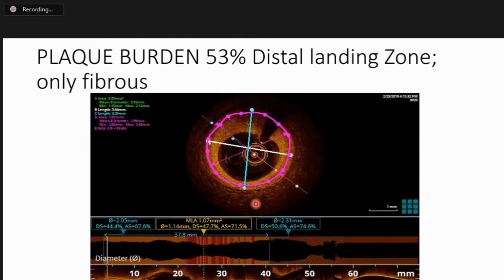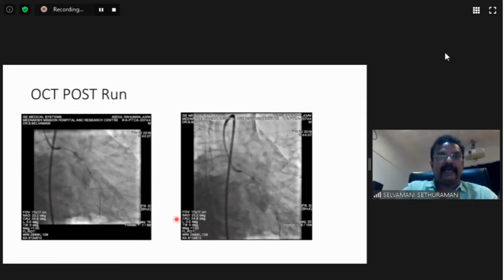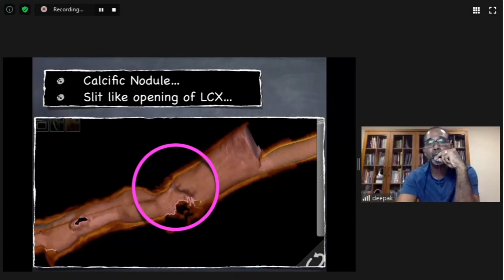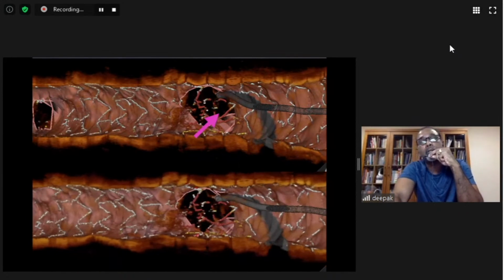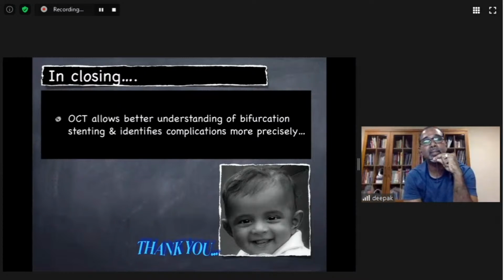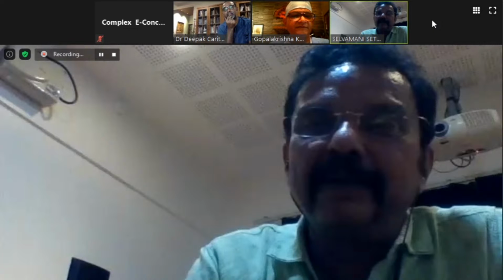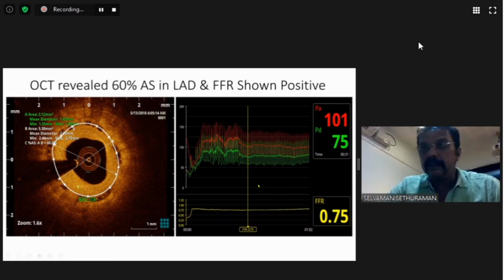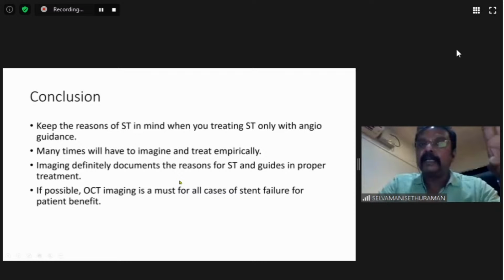Complex E- Conclave - Learn from the masters LIVE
HYBIZ TV is an exclusive Online Business Channel telecasts business news in video format by connecting millions on internet. We provide business news, Latest News from business categories of Real Estate, Hospital and healthcare, Cement, Electronics, Education, Fashion, Stock market, Poultry along with Telangana News, AP News, information about Tourism places.